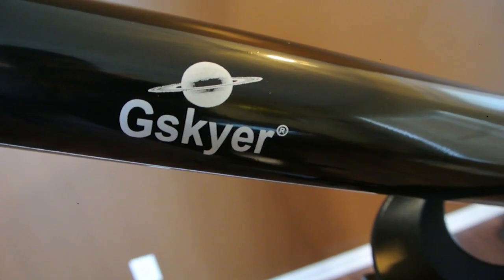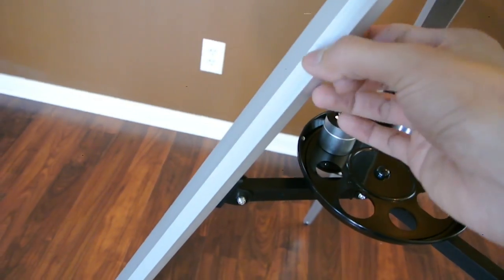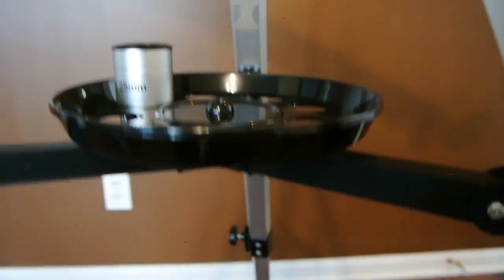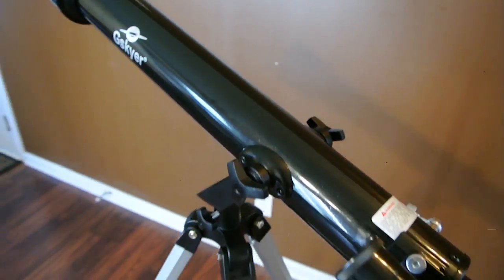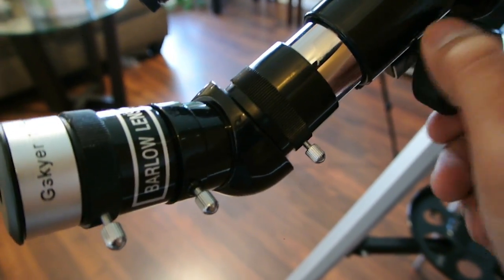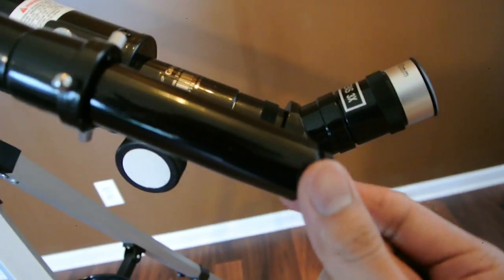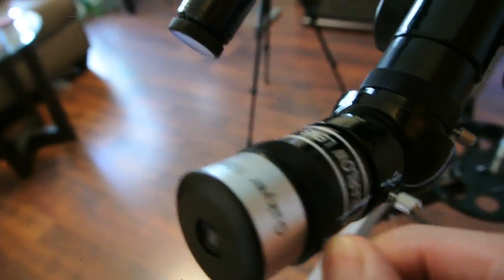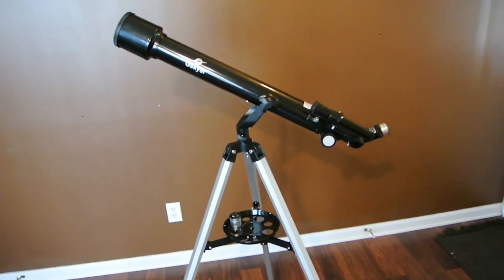Gskyer Black 60mm Compact Refractor Telescope Overview and Assembly